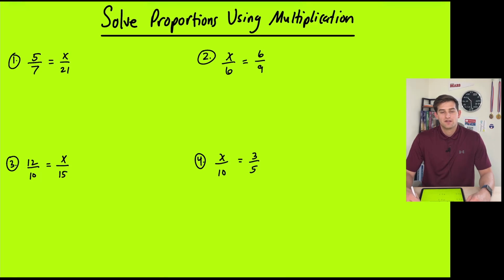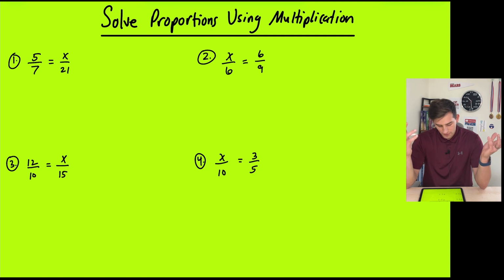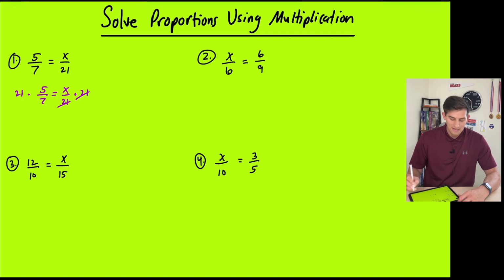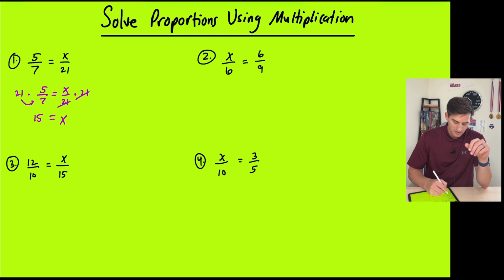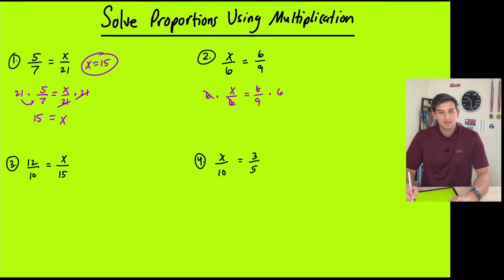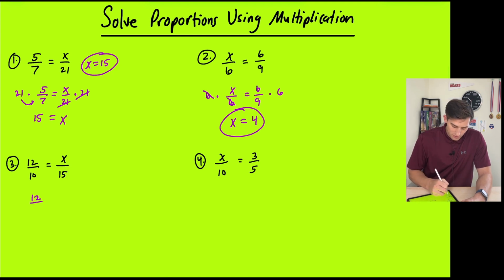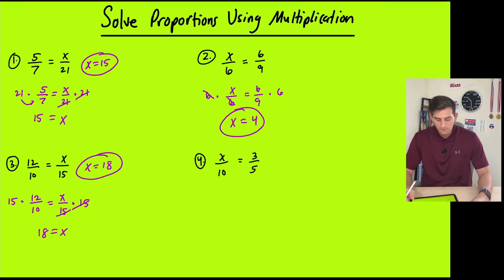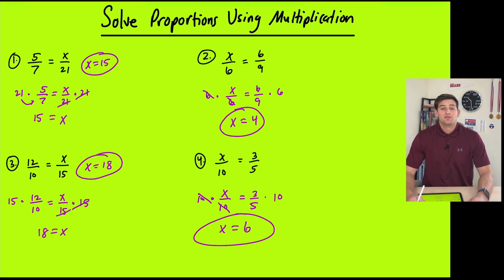Solve Proportions Using Multiplication